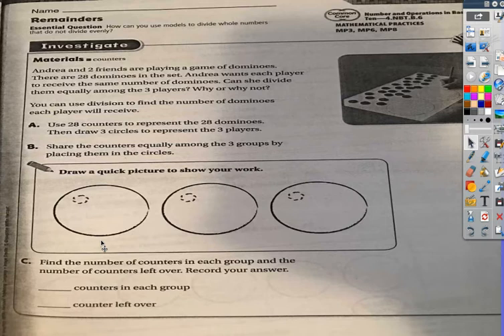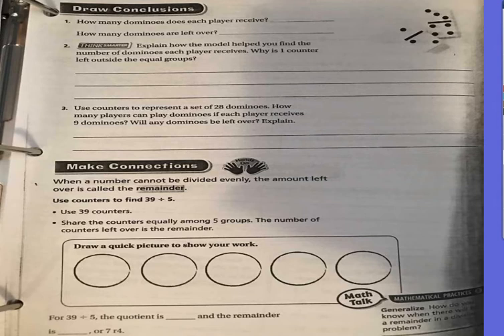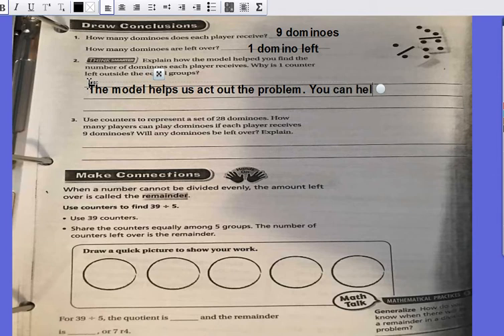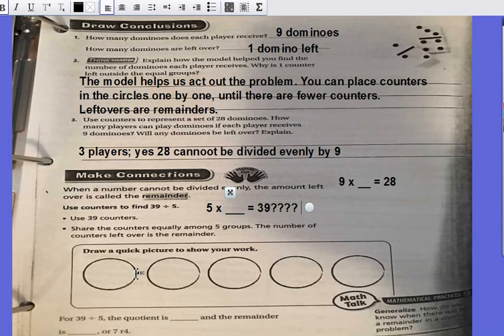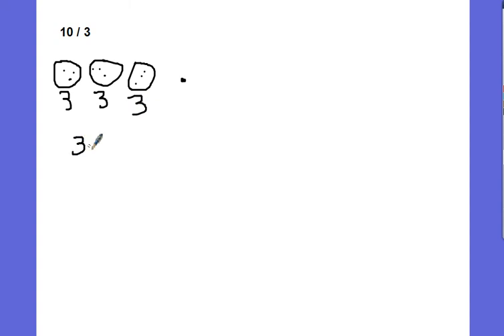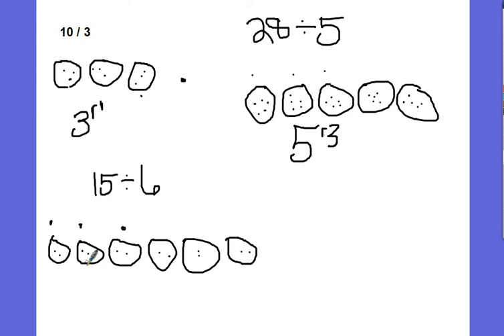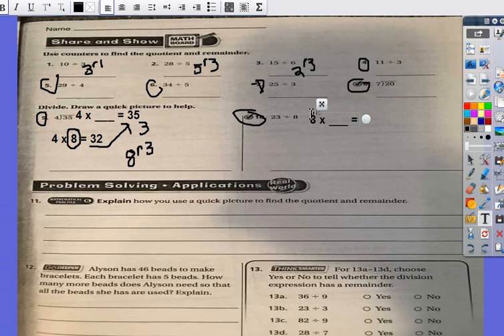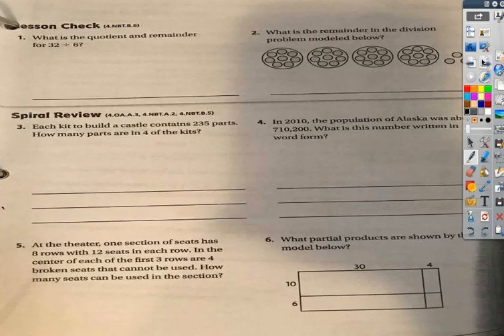Unit4 Lesson 4 2